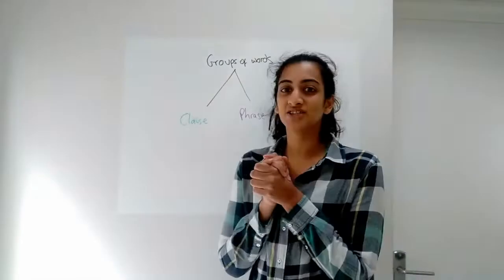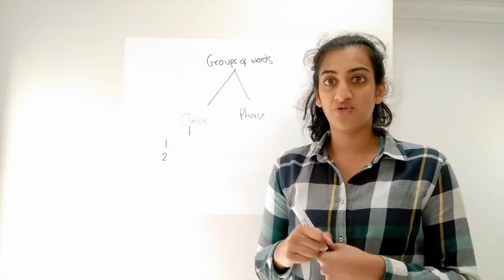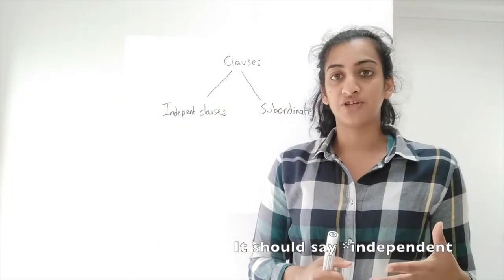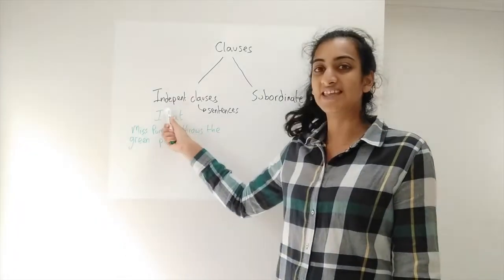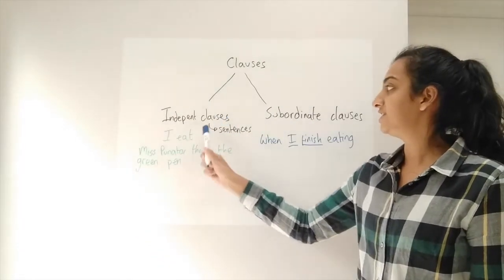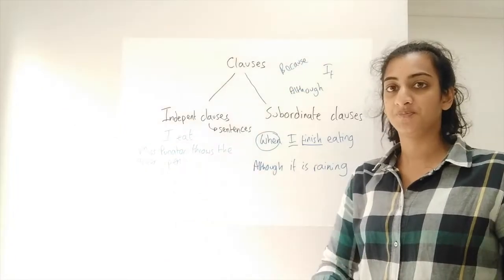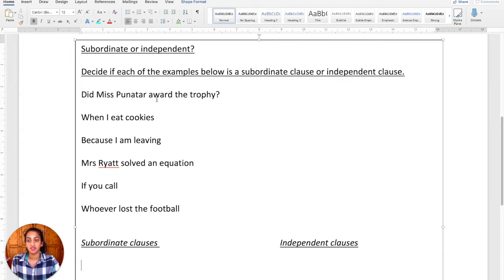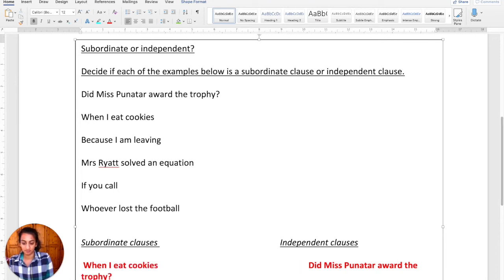23.04.20 Year 3 English - Grammar Lesson 4